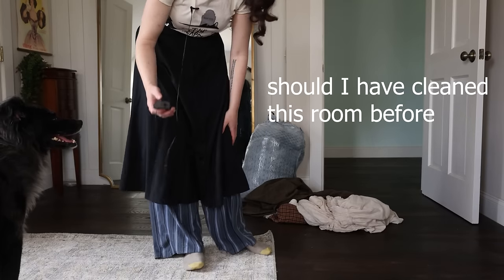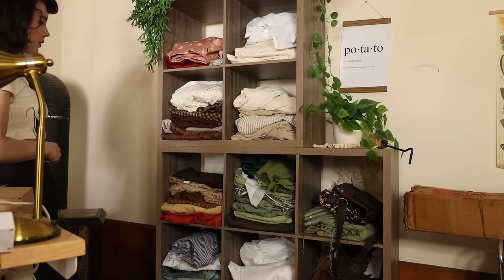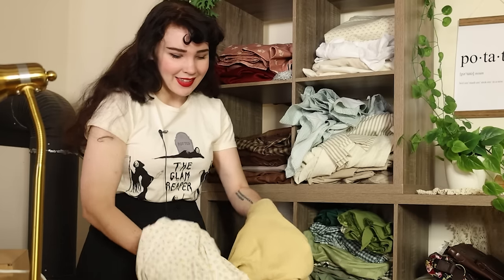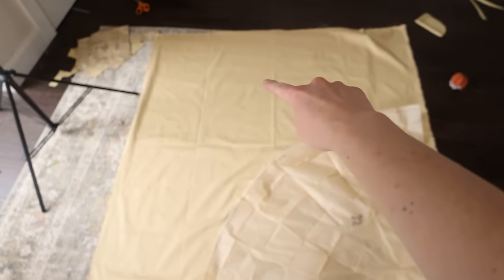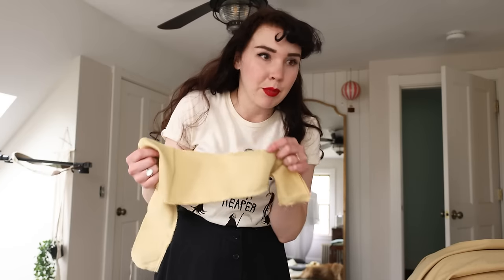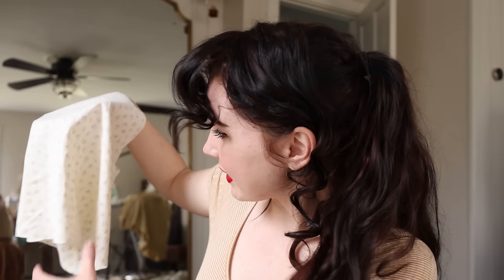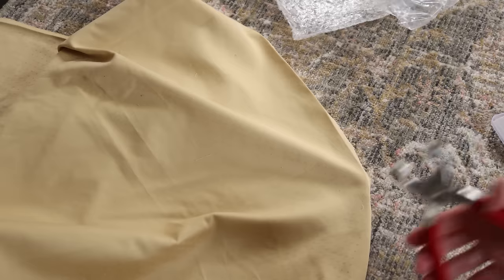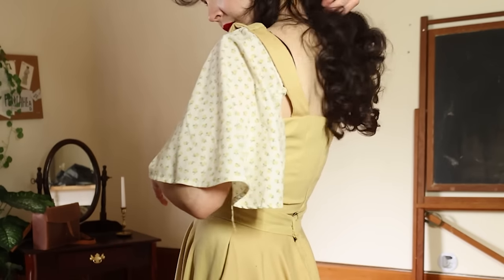Making a Transformable Dress! *sooo many snaps lol*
OKAY so for this week, my brain decided: You know what? We're going to make something overly complicated. And so here we are! Something I've been toying with for a while is how to maximize the use of the clothing that I make myself, and so I thought making a dress that can transform into a different dress would be a fun avenue to explore. ANYWHO my hand still hurts from how many snap fasteners I did, so uhhh enjoy lol.